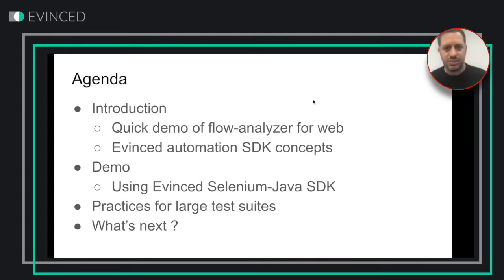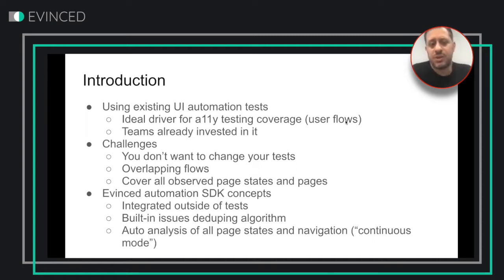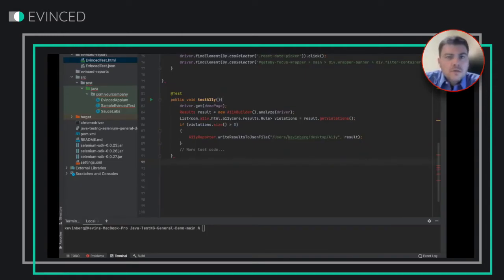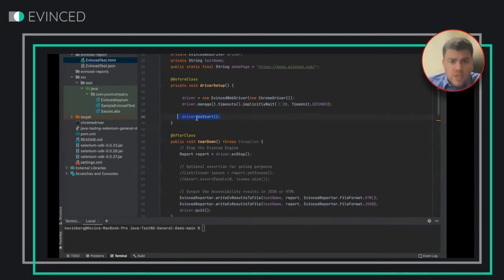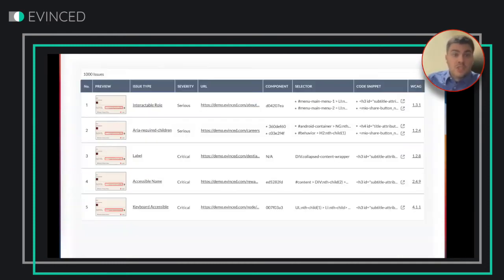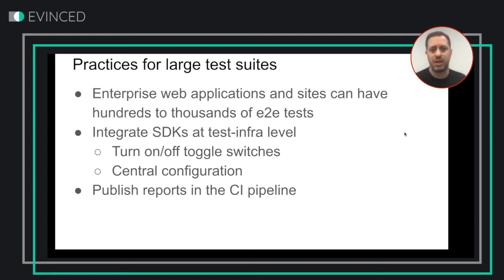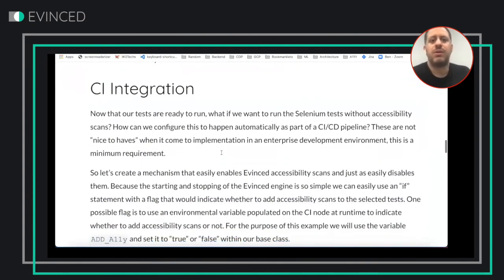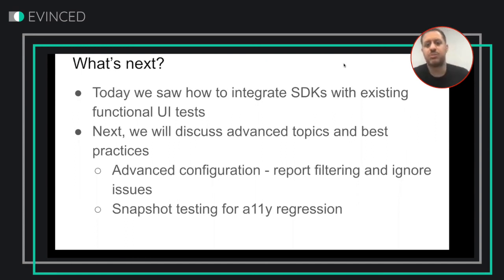The Evincible Series: Evinced & Continuous Integration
In this episode of the Evincible series, Evinced leadership team Navin Thadani, Ben Bracha, and Kevin Berg will discuss methodologies and benefits of incorporating accessibility testing into UI automation.

The Evincible Deep Tech Series is powered by the Intelligent Hoodlums